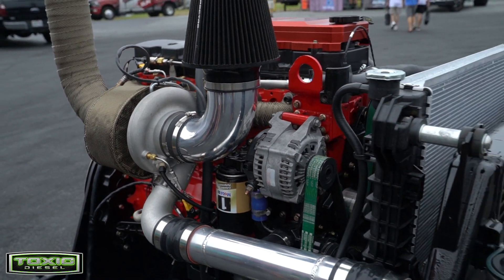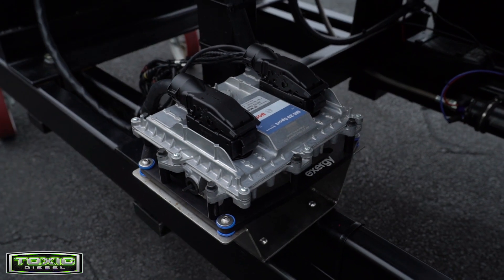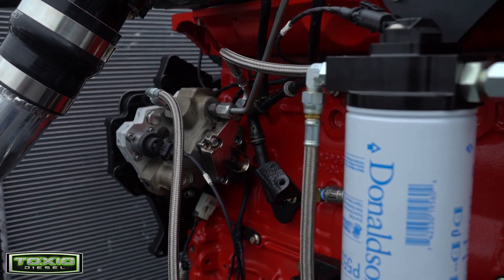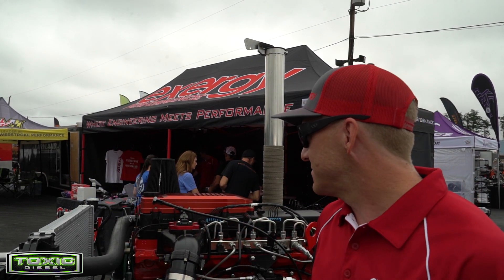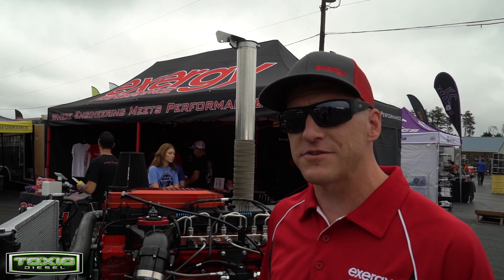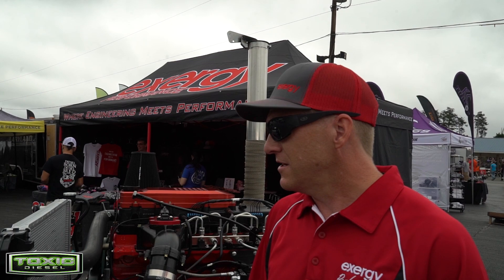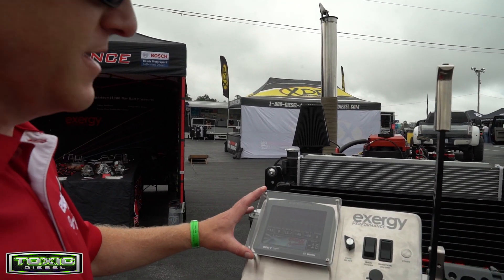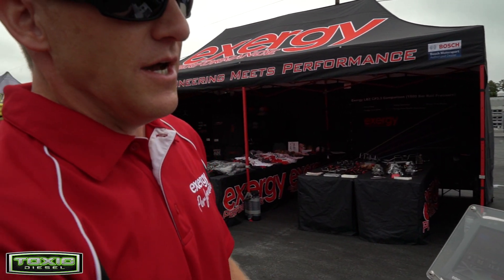Exergy Performance Fuel Injector Engine Stand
Why Exergy Performance? Duramax and Cummins Injectors!

With our background in OE development and manufacturing, we bring a unique perspective to the high-performance world. We know what features and specifications need to be to ensure proper function, we know how to produce them and how to verify they are correct. The verification process/equipment we use is very untypical of a standard diesel repair shop and allows us to look at many more system performance characteristics beyond average fuel output.

We test from idle to full power using factory calibration points and a few of our own points added for the high-performance market. We can fully map injector sets and have done so for a number of customers who want to best utilize their stand-alone ECU, or EFI Live capabilities.

We use equipment developed and used by Bosch for the design and development of diesel fuel systems (specifically common rail) and have the expertise on staff to properly operate and maintain this very sophisticated equipment. Some of our staff were part of the development of this equipment and common rail injectors when they were employed by Bosch. This equipment is not only able to measure injection quantity, but also shot-to-shot consistency and injection timing.

Based on the injector sets we have analyzed from others neither shot-to-shot consistency or injection timing is being controlled. In our opinion not only are these parameters not being controlled, they likely are not measured. They are making changes that bring the injectors output into calibration at a few low-pressure test points, but in doing so they are unknowingly affecting the hydraulic response of the injector to the electrical drive signal. We have seen injection timing vary up to 3 crank degrees on freshly “reman/blueprinted” injectors within the same set.

When considering a high-performance fuel system supplier be sure to ask if they provide test results from your injectors. Most performance injector sources measure output but how many are testing at full rail pressure? ...measuring shot-to-shot consistency? ...injection timing?

In summary, our “toolbox” (i.e., system knowledge, test equipment, modification processes, supplier base, ...) is very extensive. Most of us have been in the diesel business in excess of 15 years and have worked on the design and development of diesel fuel systems both mechanically and electronically controlled for everything from ships to single cylinder utility engines.

In our opinion, the preceding discussion points are “why” you should choose Exergy. However, you do not need to just take our opinion, read on to learn what some of the top engine tuners’ have said about our products and services.